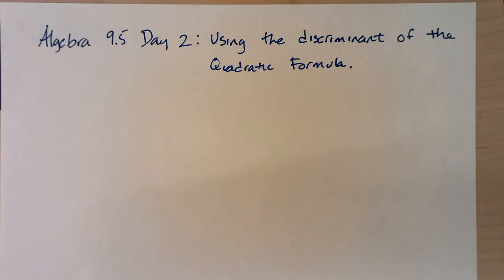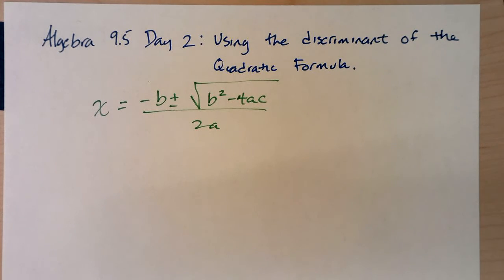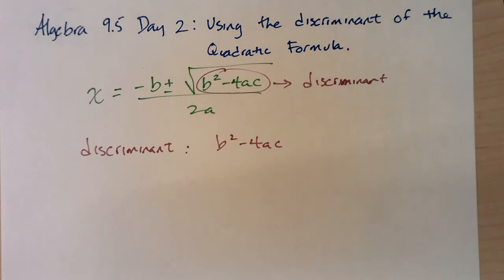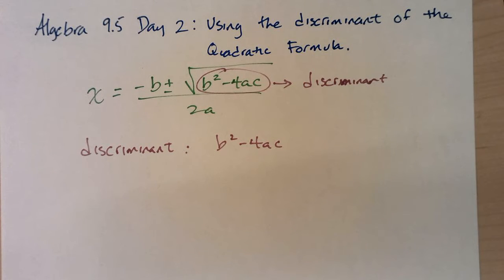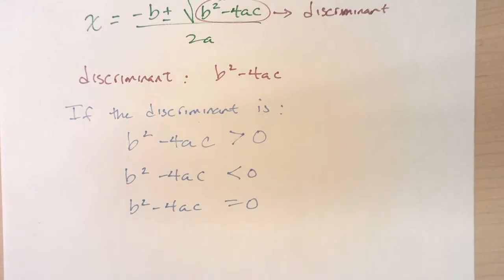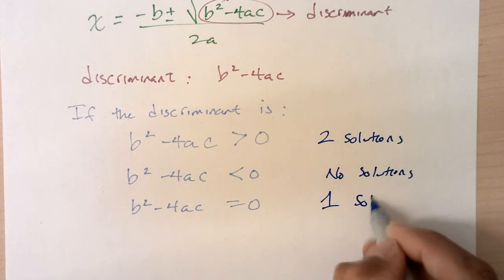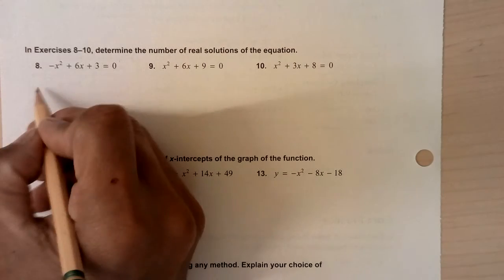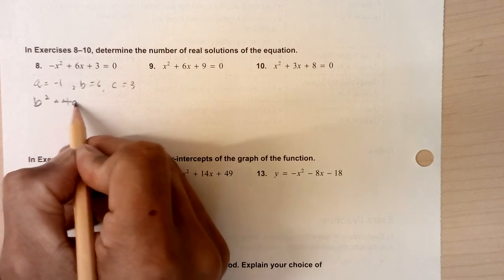Algebra 9.5: Day 2 Solving quadratic equations using the quadratic formula.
Algebra 9.5: Day 2 Solving quadratic equations using the quadratic formula. Using the discriminant.